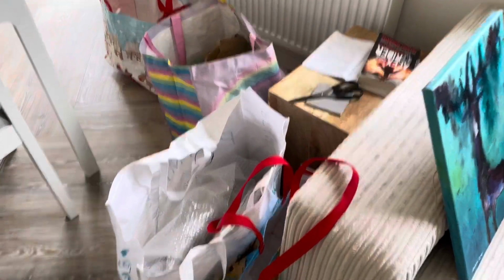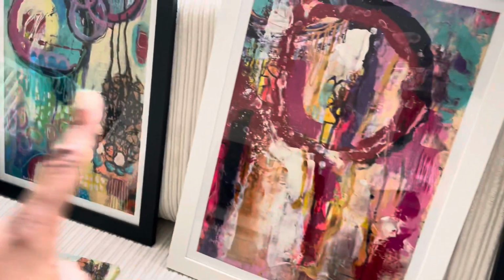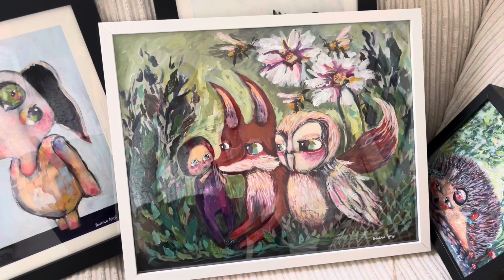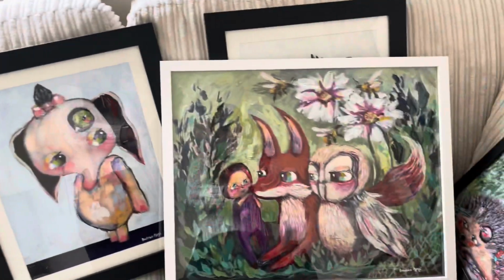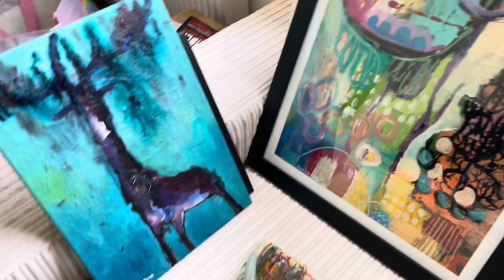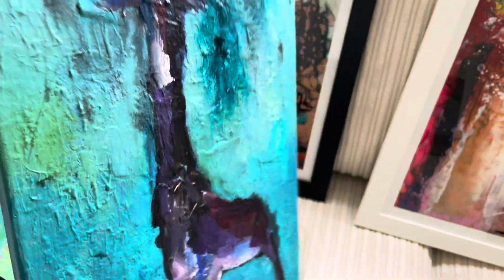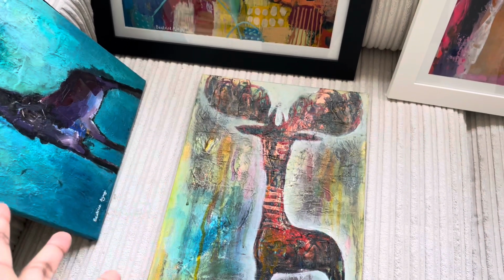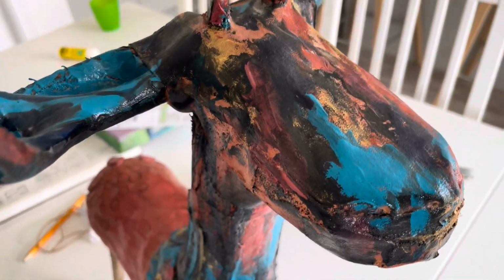Trying to Explain Why I do The Art I do | Sharing some Finished Paintings | New Art On My Website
Thought I would do a quick share on what I did yesterday (Friday 11/3/22)
I post worldwide and am still organising getting them uploaded to my

I am also on Instagram on a couple of names for my different artworks. @beatrice_ajayi_artist.
Speak soon.